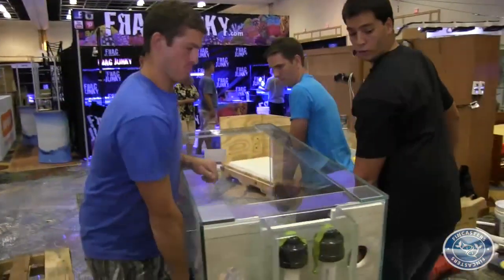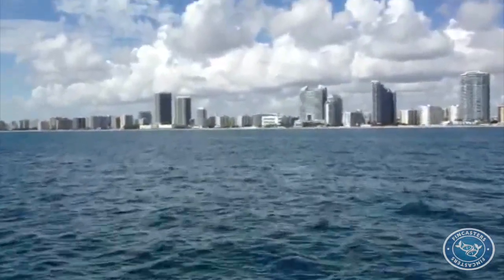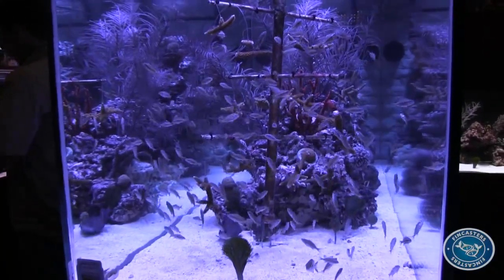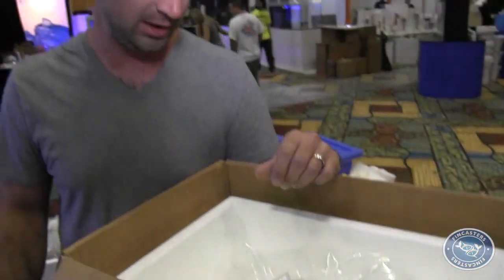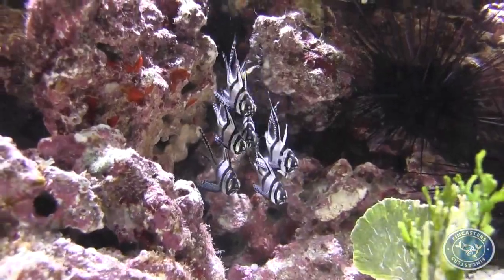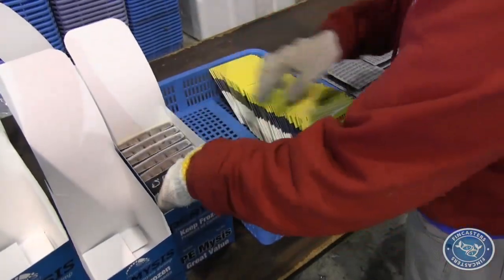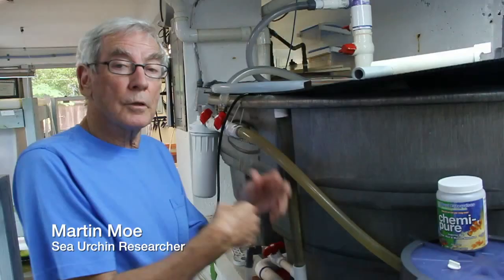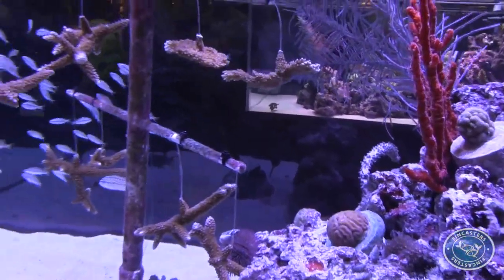Fincasters Episode 23: Boyd Enterprises Goes Sustainable at MACNA 2013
Boyd Enterprises came to MACNA 2013 with five beautiful aquariums and a plan to showcase the work of a number of groups working to better the hobby and the oceans.